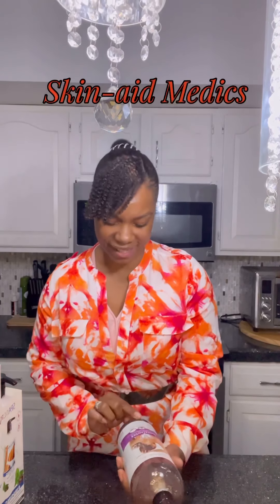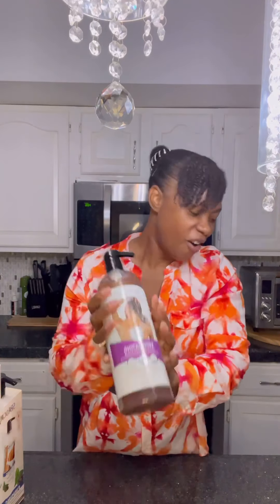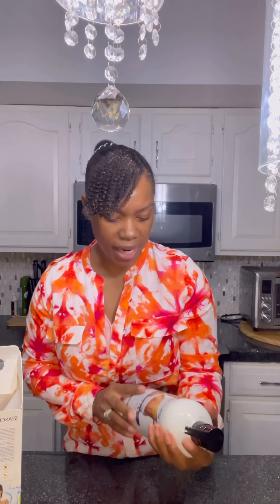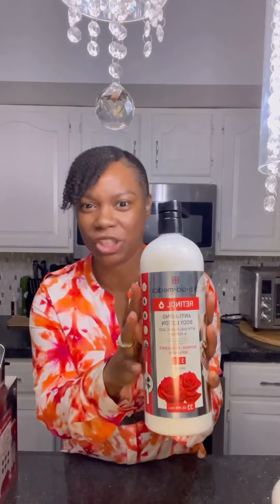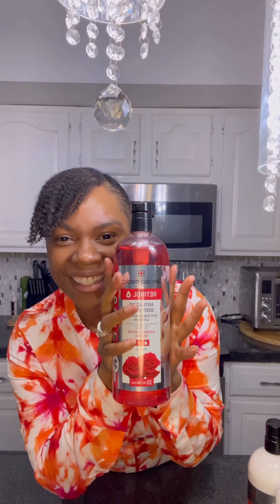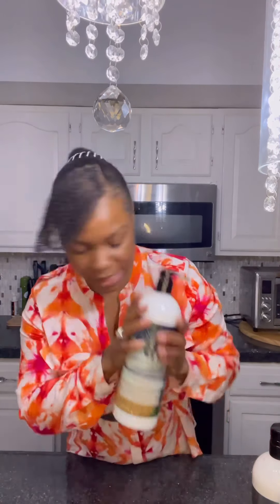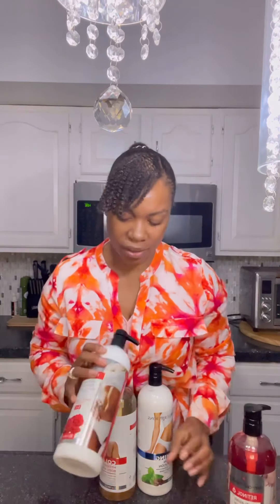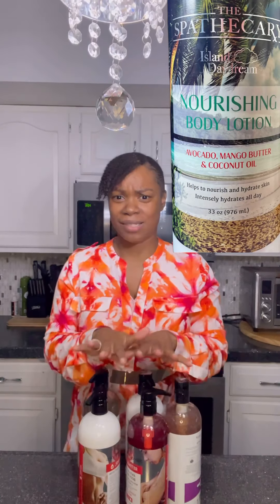Want Younger looking Skin?? Try these Anti-aging Collagen, Retinol Body Products (Haul)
I found some amazing products that I was so excited about that I wanted to share them with you. Skincare for Men & Women

We take care of the skin on our faces more than the rest of our bodies but here’s your chance to indulge with firming and age fighting body lotions with elastin.

Effectively moisturize and nourish dull skin, reviving it with the following:

Skin-aid-medics- Exfoliating Collagen Body Scrub with African black soap & Hyaluronic acid

Skin-aid-medics- Anti-aging Retinol Body wash with hyaluronic acid & Rosehip (cleanse, tightens, restore)

Skin-aid-medics- Anti-aging Retinol Body lotion with hyaluronic acid & Rosehip (intensely hydrates)

Spascriptions- Collagen Hydrating body wash with CoQ10 & Avocado

Spascriptions- Collagen body lotion with Caffeine & Mint

The Spathecary- Nourishing body lotion with Avocado, mango butter & coconut oil.

🔥🔥REVERSE BIOLOGICAL AGE, DETOX & CLEANSE: If you had the possibility to be able to reverse your biological age, would you want to know about it? NOW YOU CAN! Check it out guys…all natural collection of herbs that will cleanse the blood and detox the body optimizing your bodies abilities to heal and recover it’s self with just a few sprays under the tongue a day. MAY HELP WITH THE BELOW: Telomeres Support New Cells That Can Live Longer Increase Stamina Enhance Endurance Enhance Cognitive Abilities Faster Muscle Growth Faster Recovery Better Skin and Nails
and use code : 381393 to purchase
 Best wishes to your journey to a healthier you.